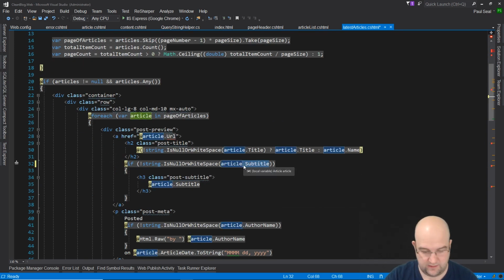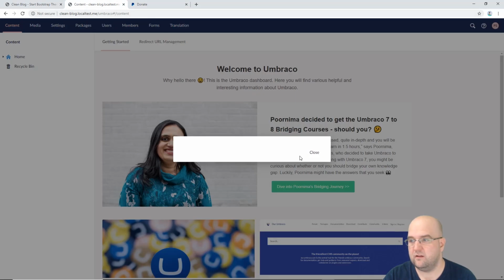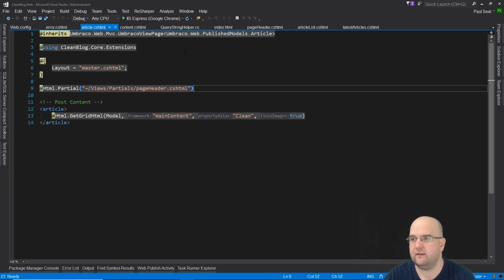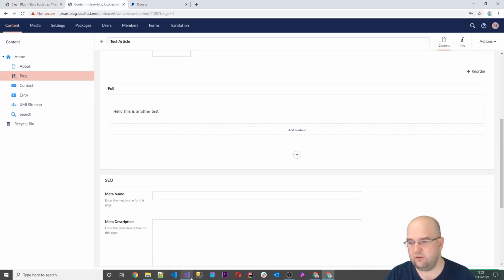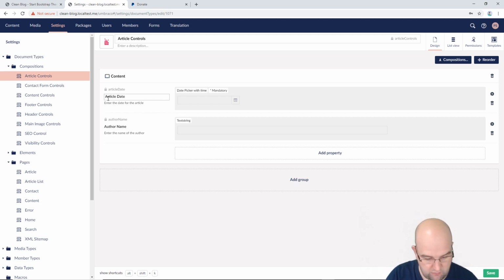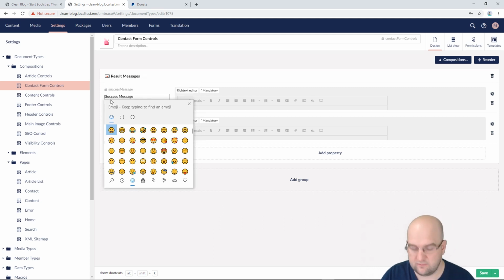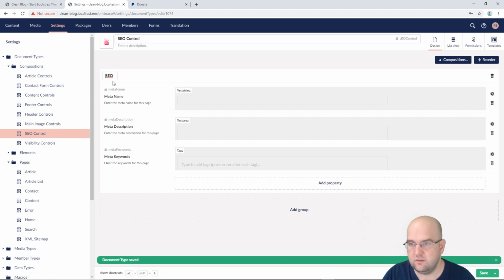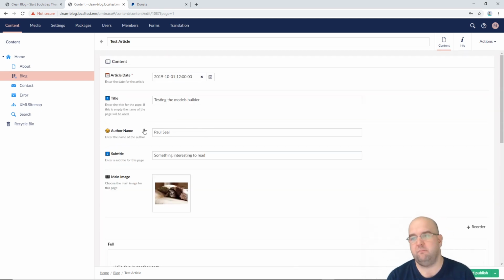How to build a website with Umbraco v8 | Part 10 | Fixing Issues with Models Builder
In this video we fix the issues we were having with Models Builder and we have some fun with emojis in the Umbraco backoffice.